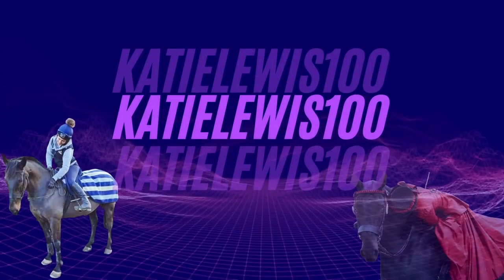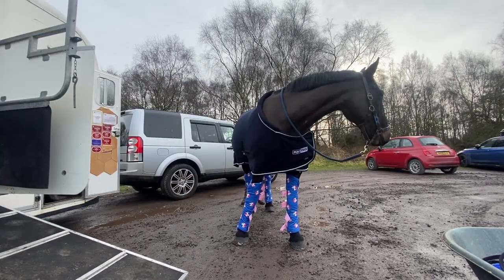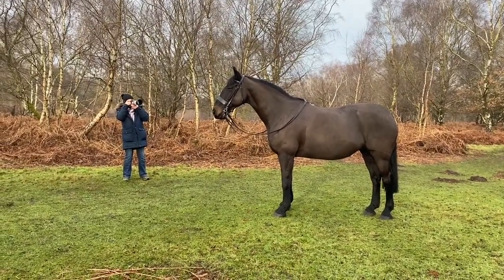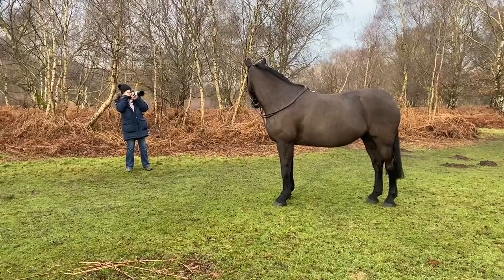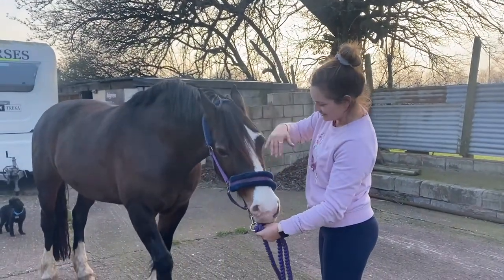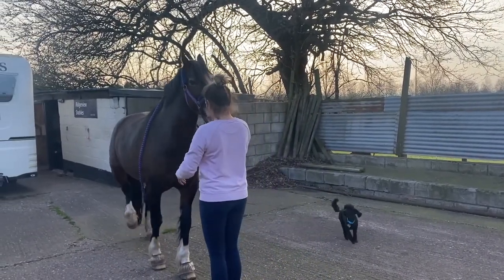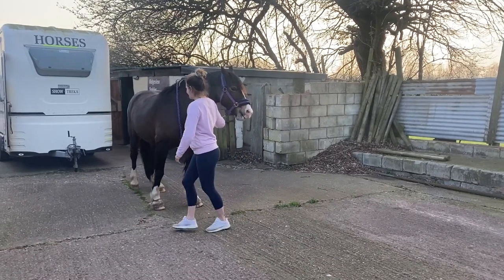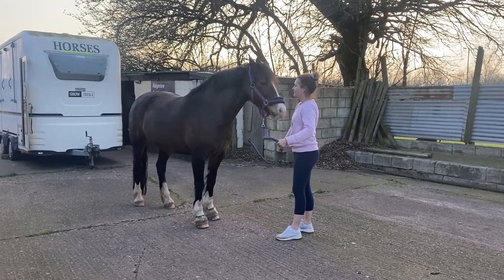TEACHING HORSES HOW TO GROUND TIE ~ KATIELEWIS100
Make sure to tag us in your Instagram stories, i love to see whos watching and i love reading your comments bellow :)

Brand Ambassafor for:
Blue Chip Feed - use DUBLIN5 to get £5.00 off your order.

Music EpedemicSounds 🎧